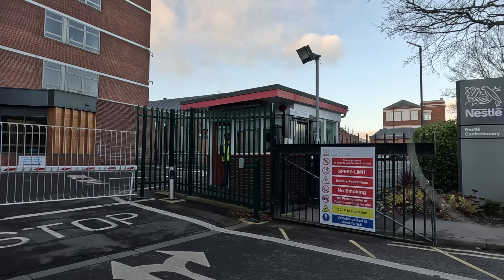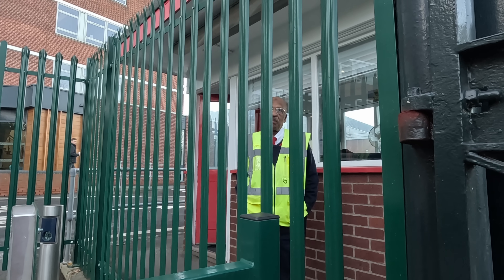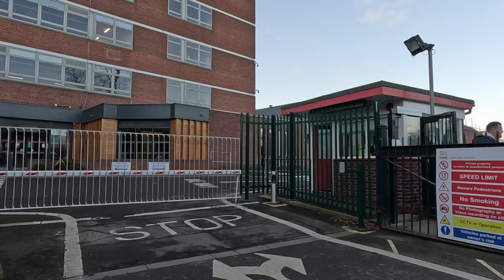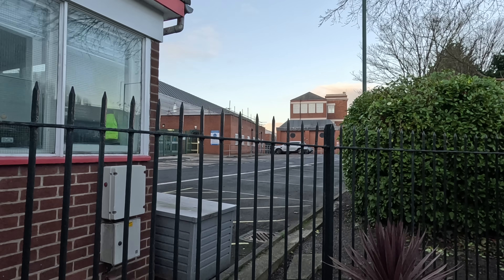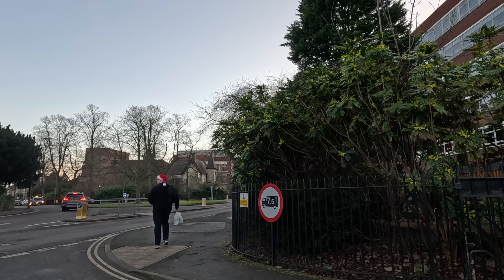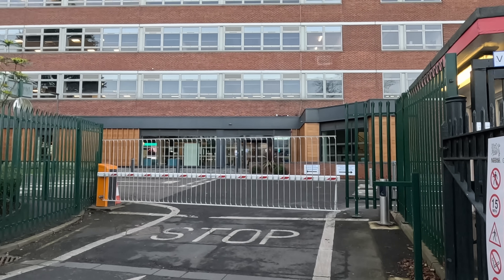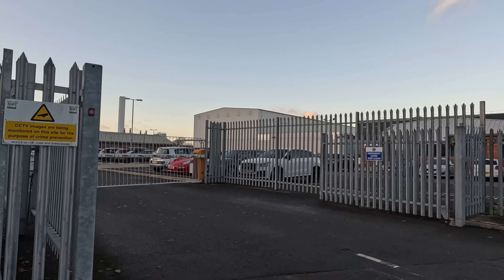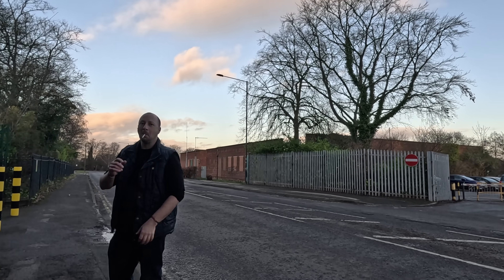I Can't Believe He Took A Dog Onto A Food Manufacturing Site - DJI Mini 3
Today I visit the home of KitKat and Aero chocolate bars (I'm a customer of both) in York.

I hadn't even finished my intro when the security guard started shouting at me to move. He admited that is was public property, but still insisted that I couldn't stand there.

When I refused to move he got straight onto the phone.

The next thing, a man walked off site after walking around the plant WITH HIS DOG.

A - DJI MINI 3 PRO & DJI MINI 2

A - Sony ZV-1
Insta360 x3
DJI Pocket 2

Q - What Audio Mic For Gopro
A - GoPro Media Mod

Q – What Mic Do I Use
A - Rode wireless go 2

Q - What Body Harness Do I Use
A - Chesty V2 - Performance Chest Mount (GoPro Official Accessory)

What Do I Edit My Videos On
A – Apple 2022 11 inch iPad Pro